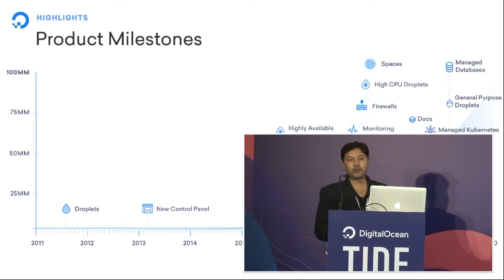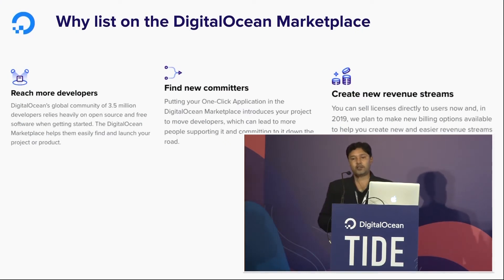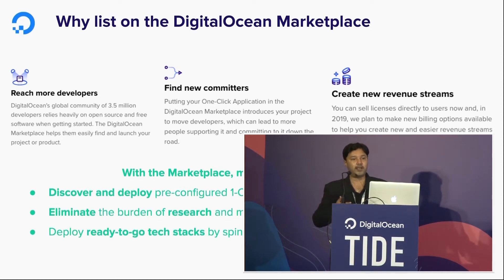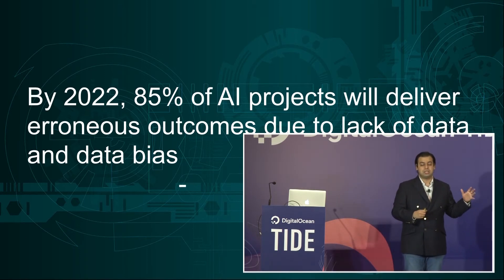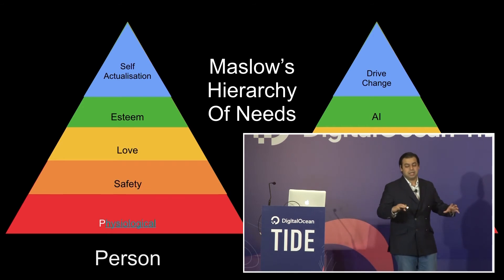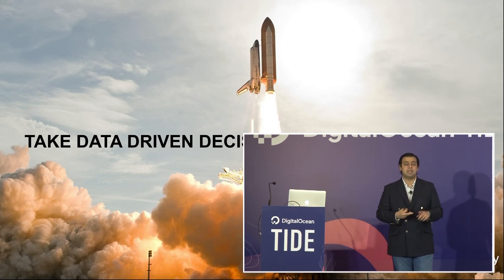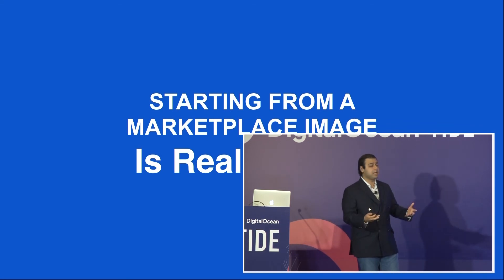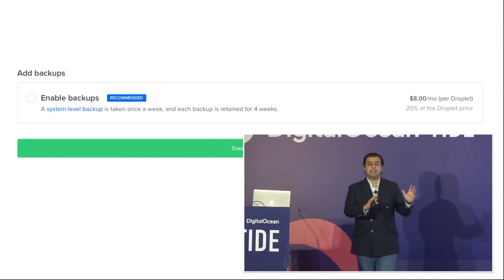DigitalOcean Marketplace: Build Smarter, Build Faster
An overview of DigitalOcean's marketplace and highlights how BlobCity is able to leverage the marketplace to increase their global reach. Featuring Sanket Sarang (Co-founder & CTO, Blobcity) and Saurabh Gupta (Sr. Developer Advocate, DigitalOcean)